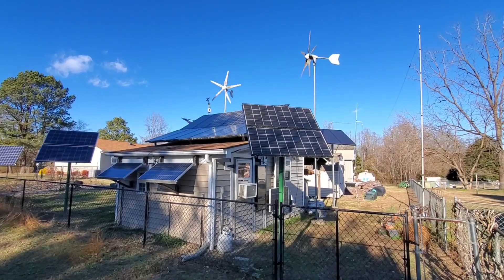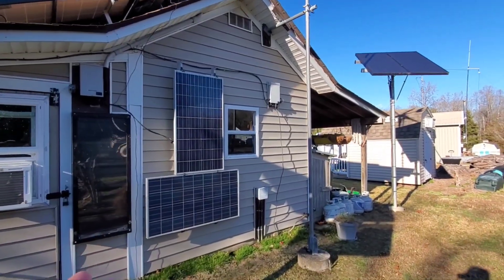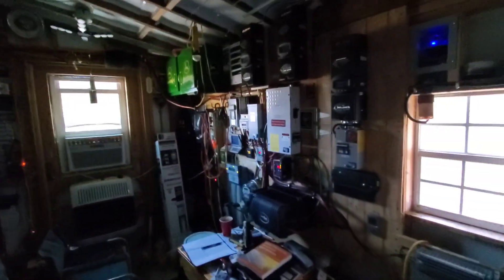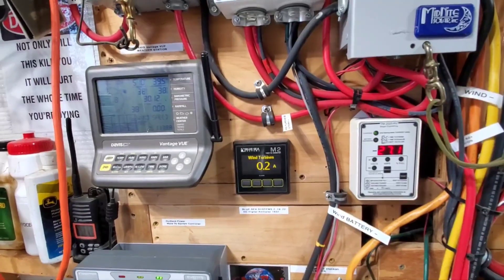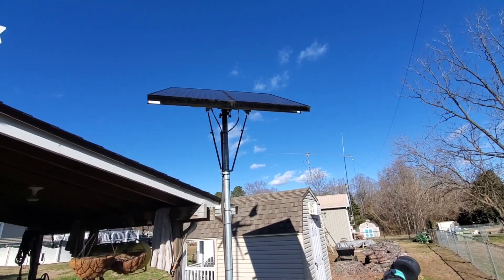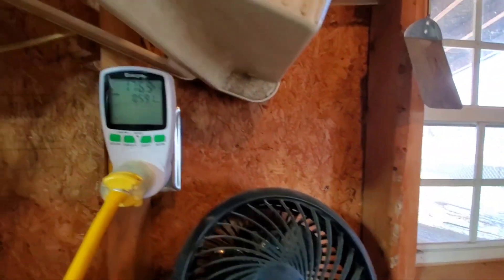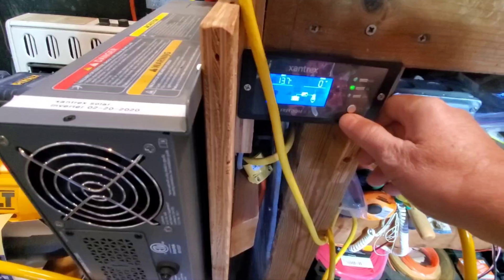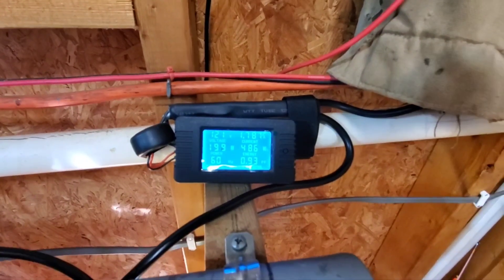Hybrid Solar & Wind Power Grid Tie & Off Grid Ready For Winter Storms And Hurricanes By KU4SMC